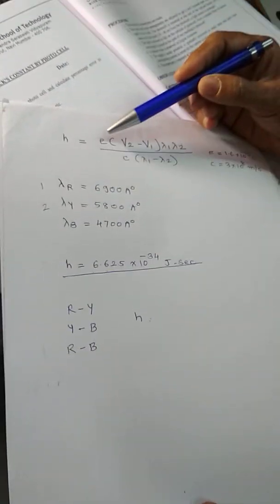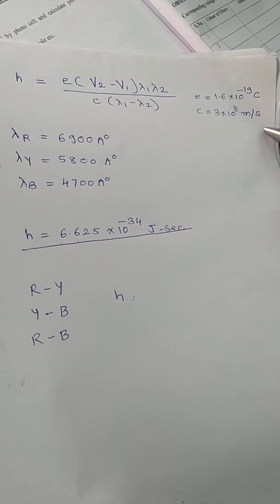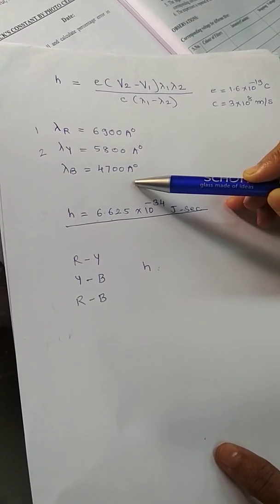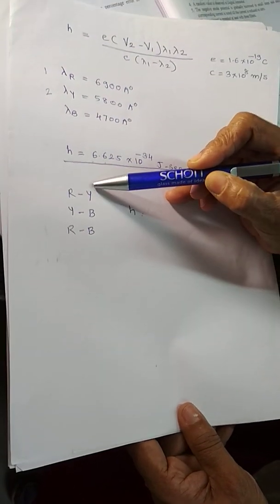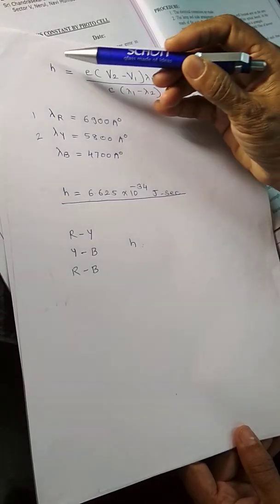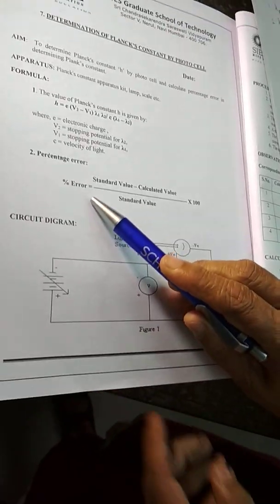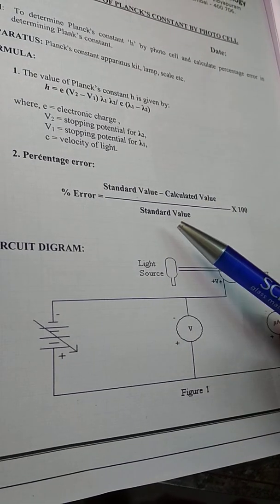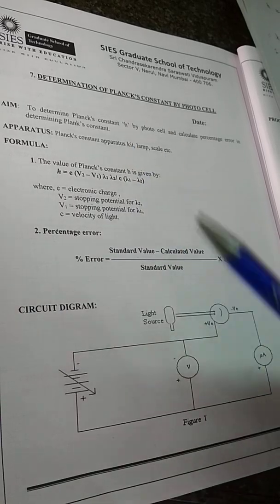Manasi Karkare_Determination of Plank's constant by Photocell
This video demonstrates how to determine Plank's constant using Photo cell